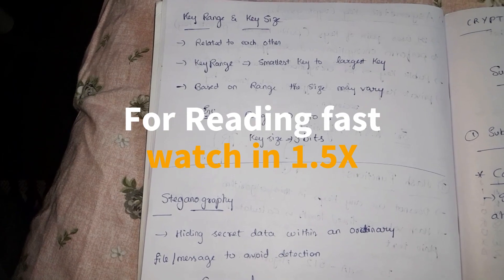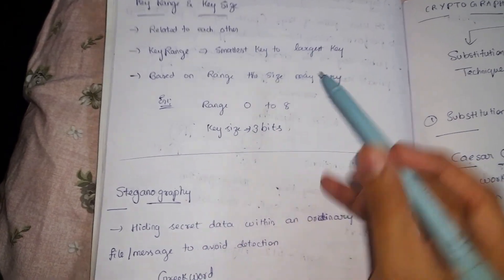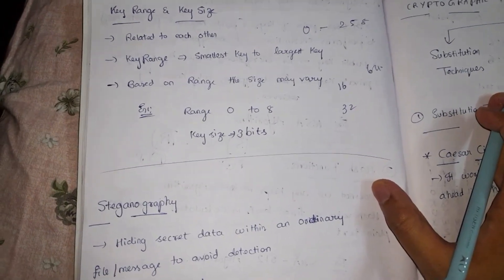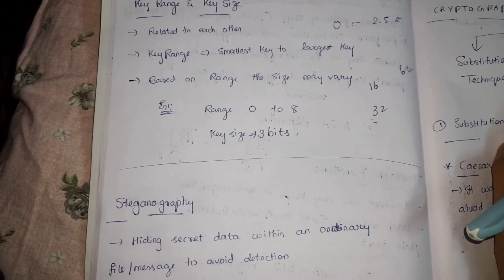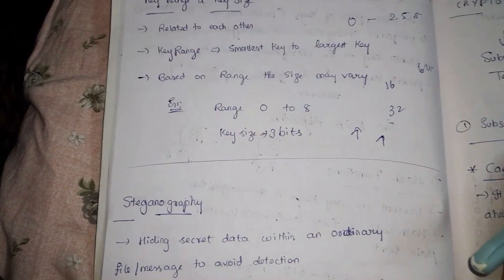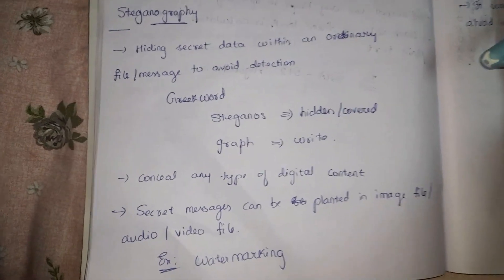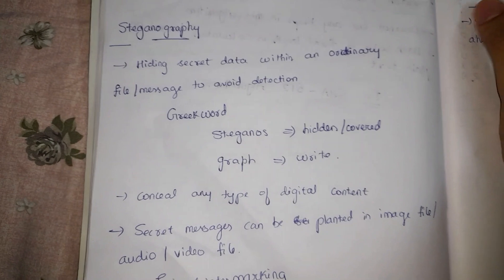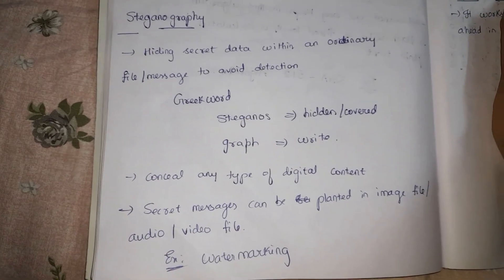Cryptography Techniques Steganography, key range and key size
"Learn the essentials of engineering with our B.Tech course on YouTube. Our expert-led videos cover a wide range of topics, including mechanical, electrical, and computer engineering. You'll gain a strong foundation in the latest technologies and practices, and learn how to apply them to real-world scenarios. Whether you're a student or a professional looking to enhance your skills, our videos are tailored to your needs.